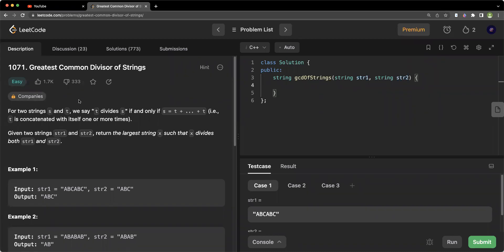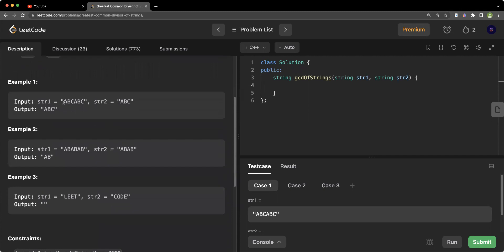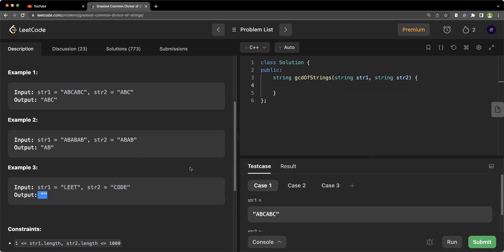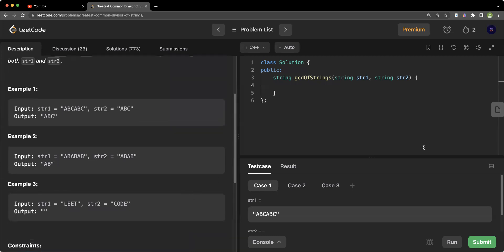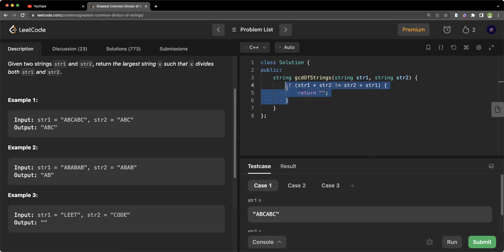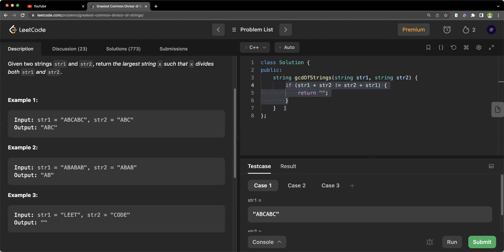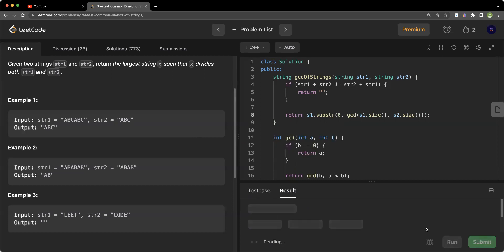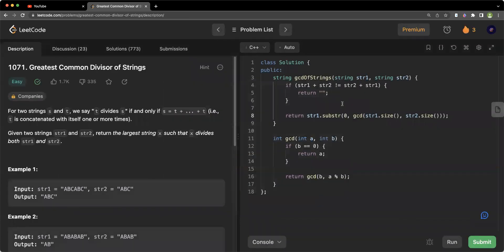1071. Greatest Common Divisor of Strings | Euclid's Algorithm | Easy | C++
(watch at 1.25x)

Hello charms,
This video explains LeetCode problem, GCD of strings. I hope you have understood the Intuition behind solving the problem. If you have any questions/doubts regarding the problem, feel free to drop them down below. If you like the explanation, do like the video it means the world to me and are not yet subscribed, consider subscribing and turning on bell notification button for more Problem solving video, Interview related content and more.
Keep Grinding! See ya tomorrow!

✨Chapters✨
//TODO

✨Tags✨
leetcode 1071
google
faang
maang
amazon
apple
leetcode daily
lc daily
leetcode 1071
cpp
c++